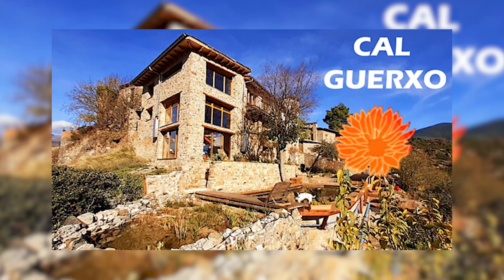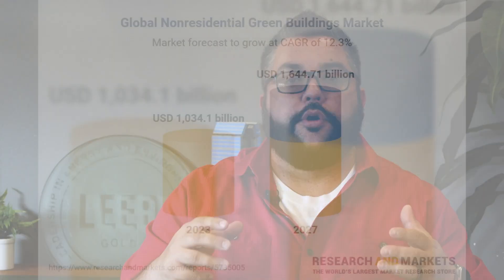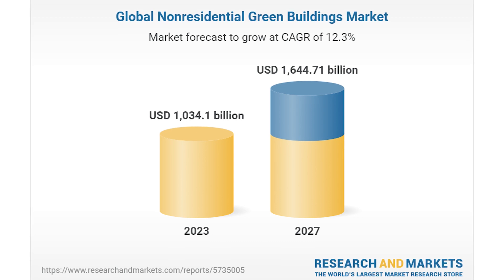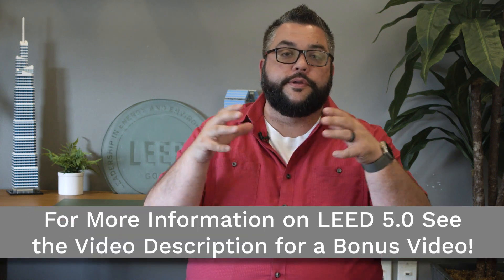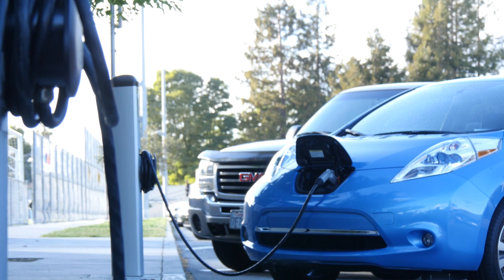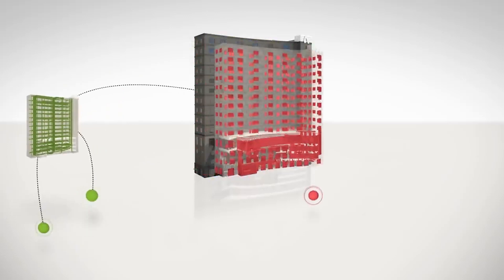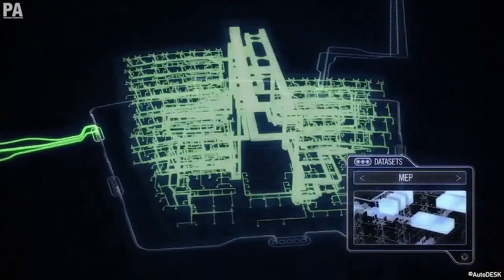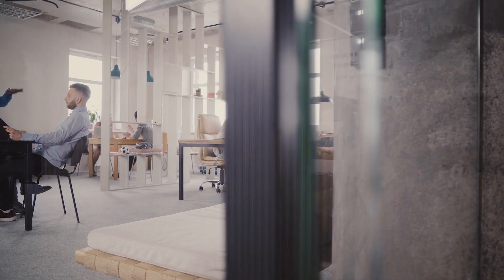Sustainability Challenge Spring 2023: Green Building Rating Systems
Charlie Cichetti takes us through the critical updates to the most popular green building rating systems. You’ll get an overview of LEED, WELL, Fitwel, GRESB, and BREEAM. What’s more, you’ll learn how the Living Building Challenge and others set a high bar on regenerative design.

Looking for your next credential? for all the tools you need to succeed.

00:00 Introduction
00:26 Living Building Challenge
01:27 Milestones
05:20 LEED v5
06:10 Decarbonization & ESG efforts
10:54 Healthy Building Movement
13:35 A Green Portfolio
15:20 Wrap-Up